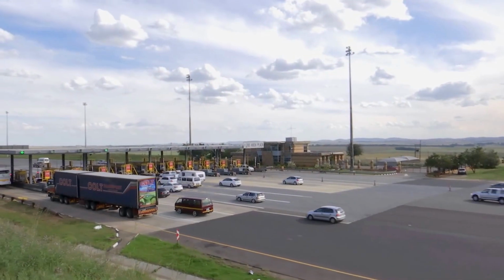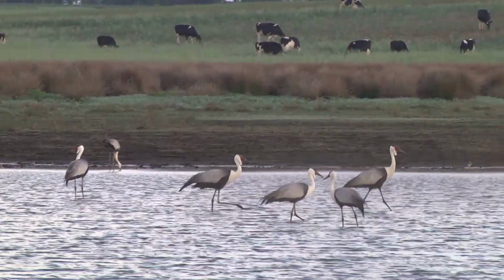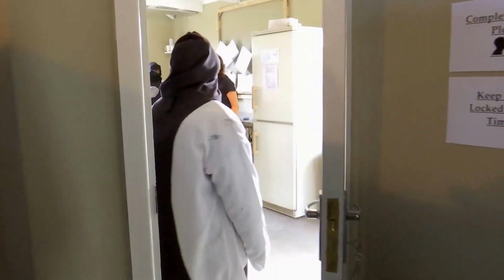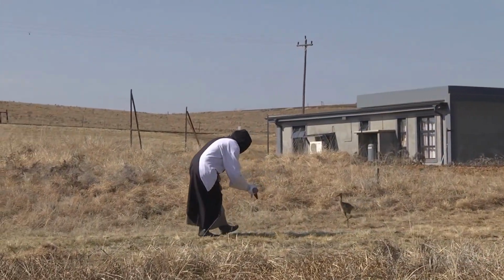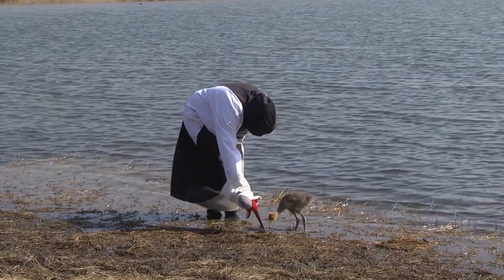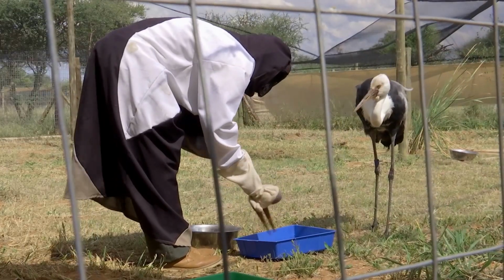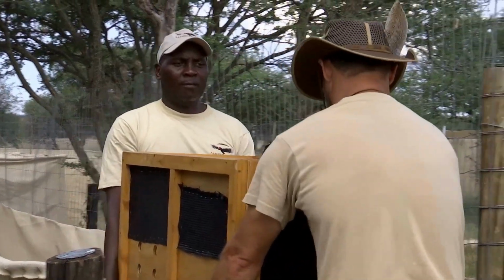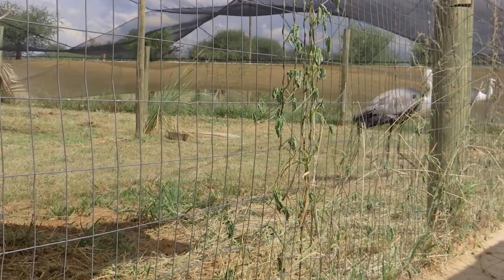KZN Crane Foundation Part 3: Wattled Cranes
The story of Wattled Cranes being reared at the KZN Crane Foundation Breeding Facility in South Africa.

The KZN Crane Foundation, Saving Blue Cranes, Heritage, Breeding Cranes in Captivity

Produced by: Alet Engelbrecht
Uncut Productions South Africa

From current affairs and the environment to travel and entertainment, we bring you South Africa — Uncut.